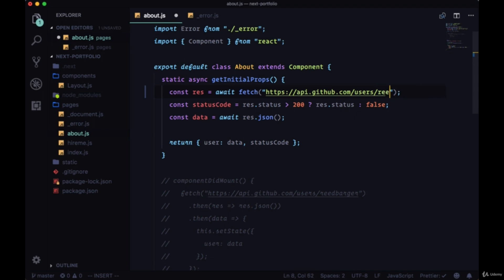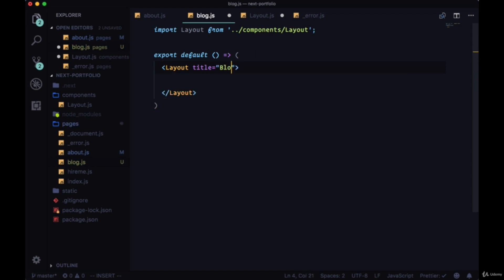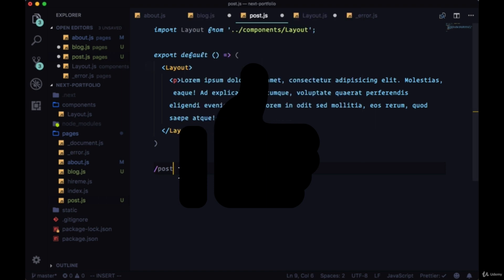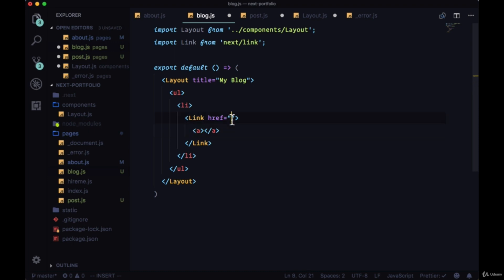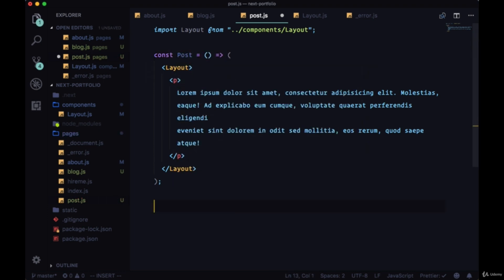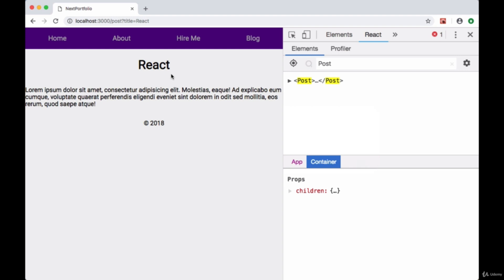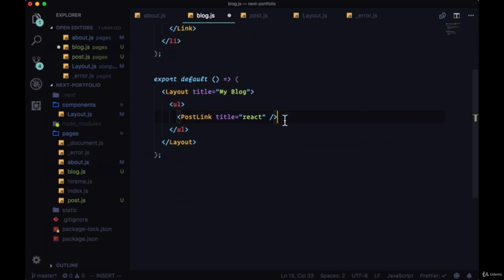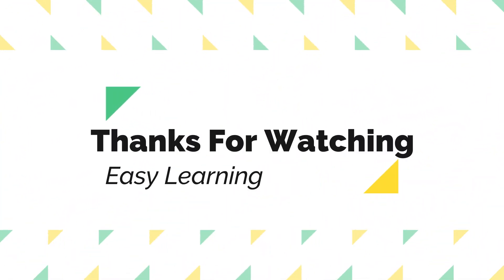Dynamic Pages with Query Parameters in Next.js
Defining routes by using predefined paths is not always enough for complex applications. In Next.js you can add brackets to a page ([param]) to create a dynamic route (a.k.a. URL slugs, pretty URLs, and others).